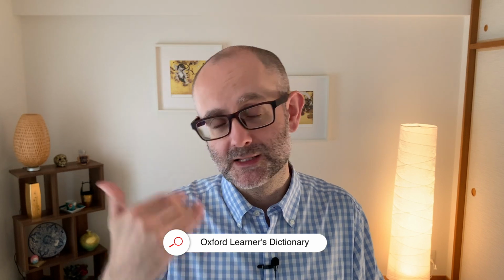Why You Need an English-English Dictionary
📚My books
Write it Your Way: Level 1
Write it Your Way: Level 2

📚 Ready to take your English language skills to the next level? In this video, I share my thoughts on the importance of transitioning from bilingual dictionaries to English-English dictionaries. Discover the benefits of using the Oxford Learner's Dictionary, a valuable resource packed with pronunciation, synonyms, antonyms, example sentences, and even idioms, helping you truly understand and use English words in context.

🤔 Confused about word meanings and idiomatic expressions? Learn how to make the most of your English learning journey and gain clarity on those tricky words and phrases while developing your critical thinking skills.

📖 Expand your vocabulary, improve your writing, and enhance your comprehension with the Oxford Learner's Dictionary. Don't miss out on this expert advice! Let's take your English skills to the next level together!"

Amazon Music